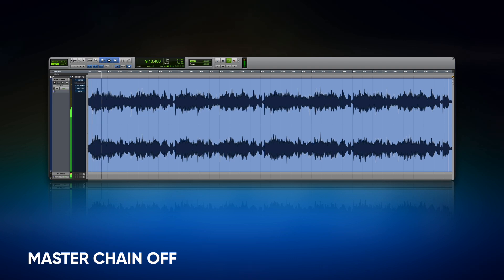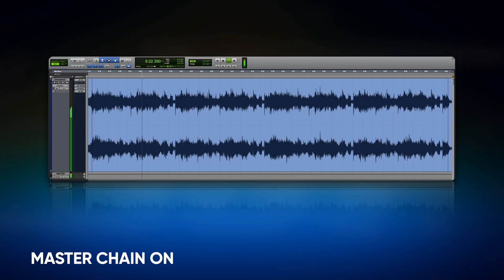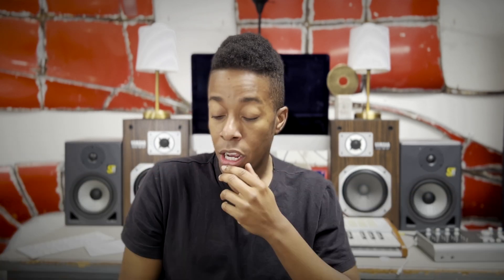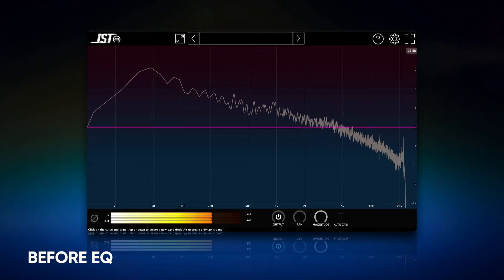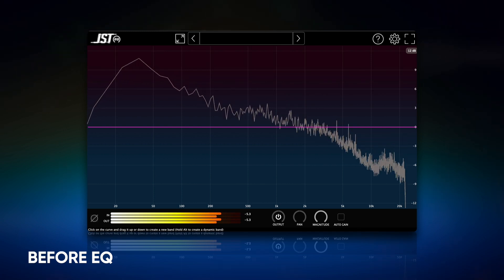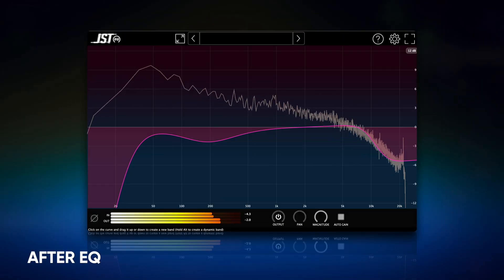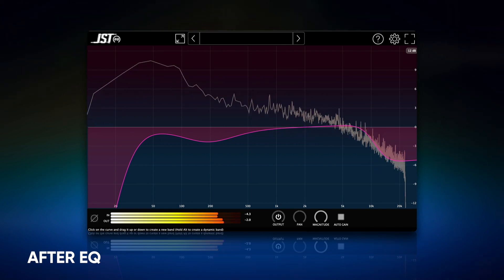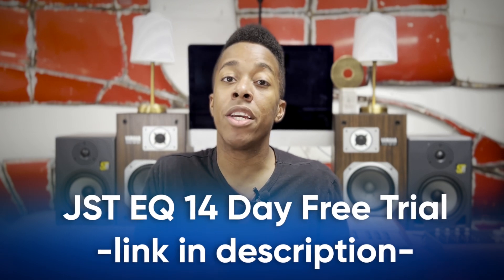The Master Bus Signal Chain EXPLAINED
0:00 - Intro
2:32 - How To Approach EQing The Master Bus
4:36 - Stereo Bus Compression On The Master Bus
7:15 - How To Add Saturation
8:22 - Multiband Compressor
10:04 - How To Use A Limiter On The Master Bus
11:29 - Outro

Song: JST Team - “Demo”